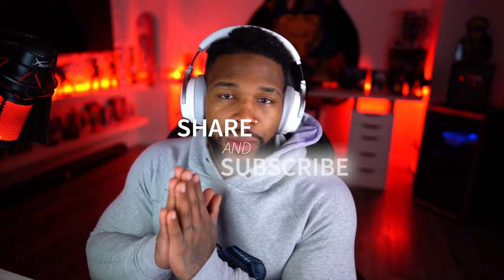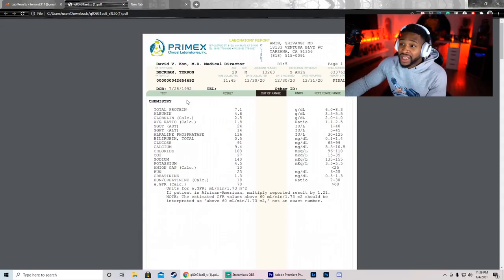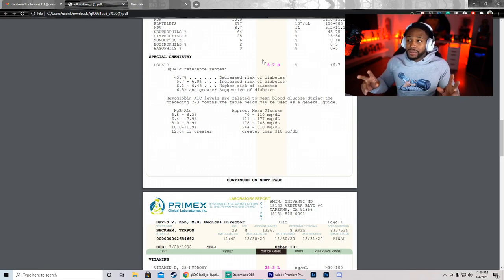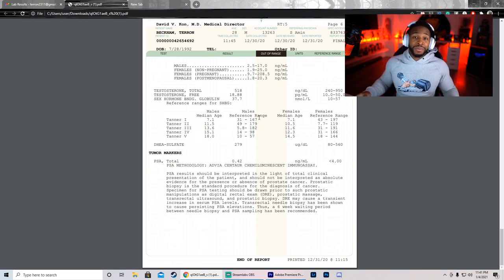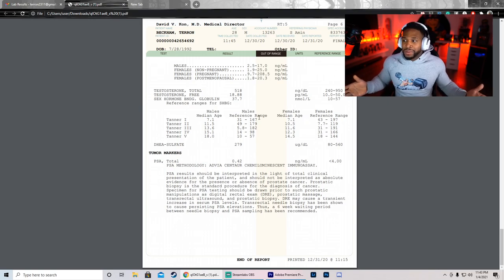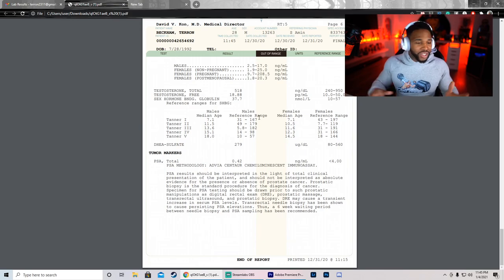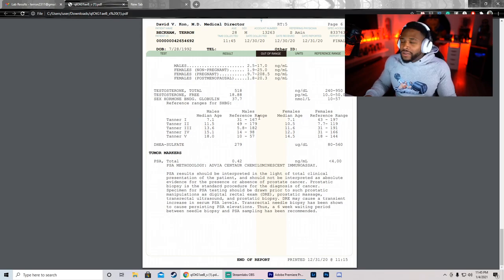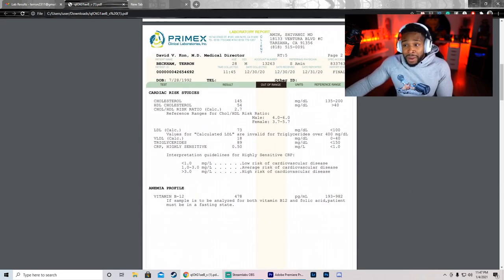Proving I Am Natural (Full Test & Free Test Levels)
Welcome to another video Proving I Am Natural (Full Test & Free Test Levels)
I got a more Comprehensive Test Done To Prove my Natural statues showing Test levels Free Test SHBG and more.

► do twice

Be sure to consider the rest of your workout commitments as you decide which workouts to do. 20 - 30 min total per day is a good amount! I personally do 12 reps or below each time, so try to keep it under 12 reps everytime.

★ Would you like to be apart of my channel? You can easily help me out by becoming a member.

Terron F. Beckham (@Fbaftermath) a Fitness and Gaming influence born and raise in Dallas, Tx.  My goal is to bring together a healthy and positive community where despite our differences we have a goal to beast out in the gym and live our lives happily.  I love gaming, fitness, anime and trying to combine them all with what I do.  I Lived in New York for 4 years and even got tryouts from the Jets, and Colts with no college experience, just my hard work and dedication. Now I make training videos on how to better yourself in and out and help the community with learning and entertainment.  I currently am in Los Angeles training clients in person and online.

All information provided by Terron Beckham is of a general nature and is furnished only for educational/entertainment purposes only. No information is to be taken as medical or other health advice pertaining to any individual specific health or medical condition. You agree that use of this information is at your own risk and hold Terron Beckham harmless from any and all losses, liabilities, injuries or damages resulting from any and all claims. This disclaimer applies to all videos existing and in the future.